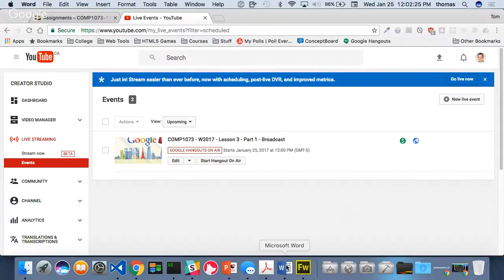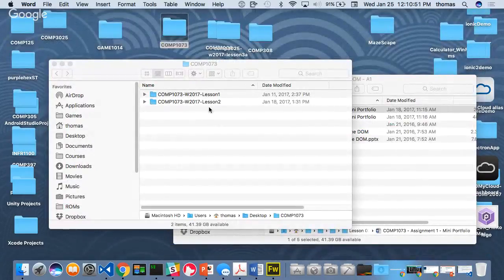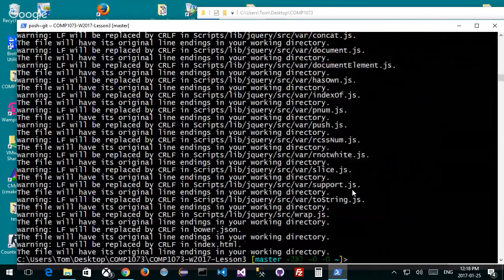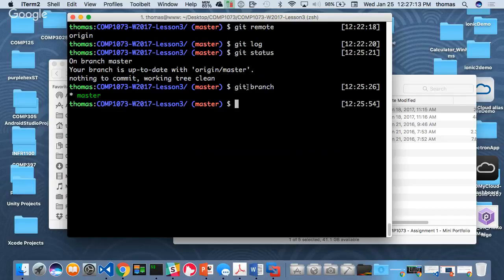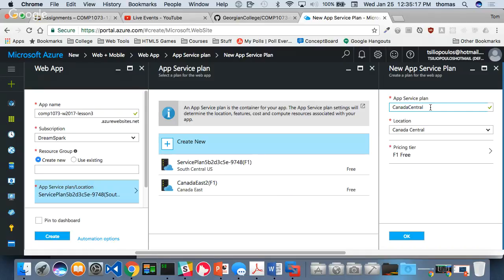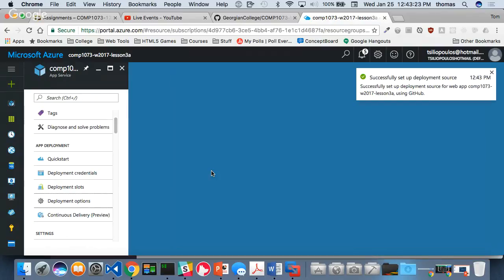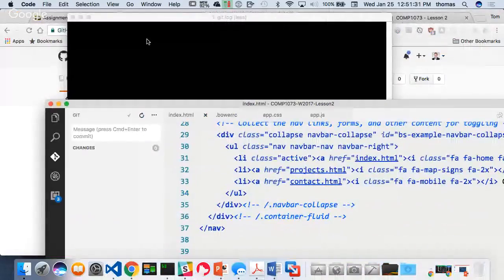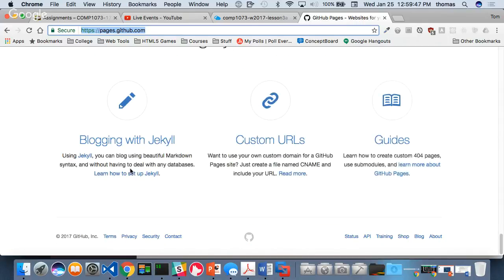COMP1073 - W2017 - Lesson 3 - Part 1 - Broadcast